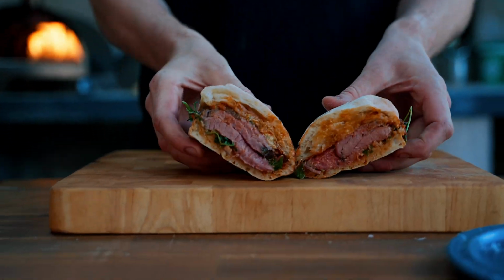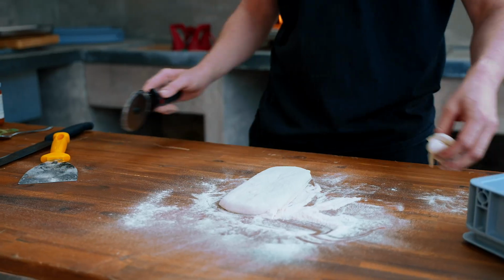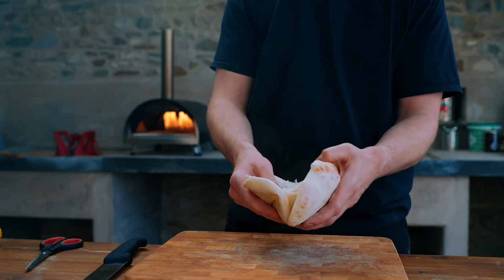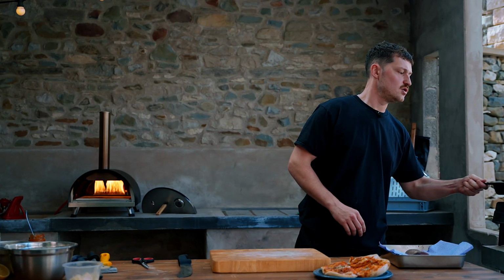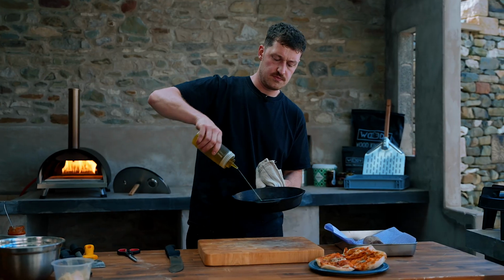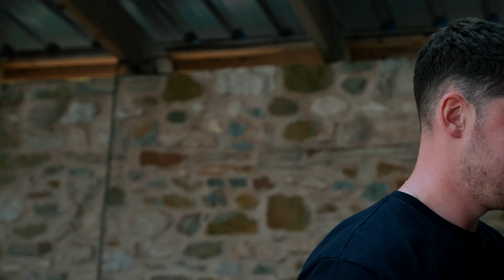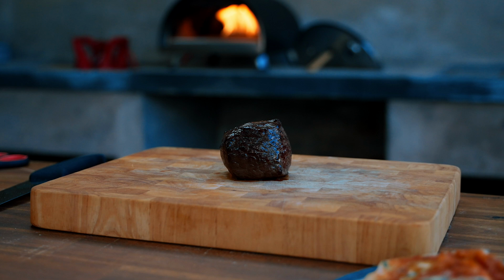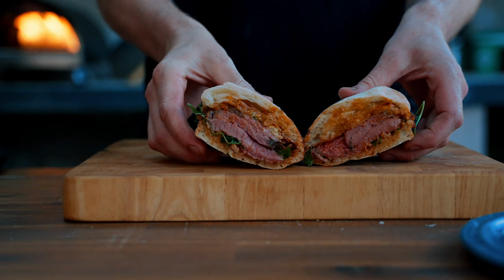How to Make the Best Steak Sandwich Ever (Restaurant Quality at Home!) By Tom From Charred Kitchen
🔥 Today we're making the ultimate steak sandwich, cooked to perfection on a Woody Pizza Oven! Juicy steak, melty cheese, fresh bread (made with left over pizza dough) If you're looking for an easy, mouthwatering recipe that tastes better than any restaurant, this one's for you.

In this video, Tom will show you:

How to cook steak perfectly
How to build a flavor-packed sandwich
Why using the Woody Pizza Oven makes it next-level!